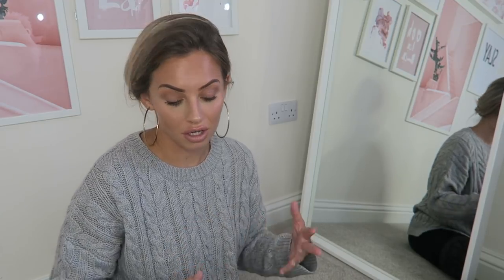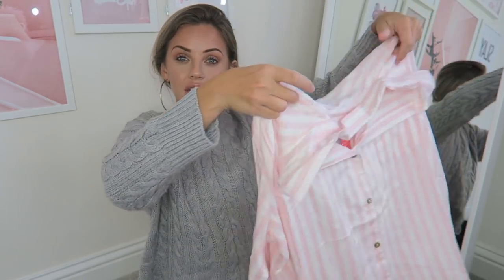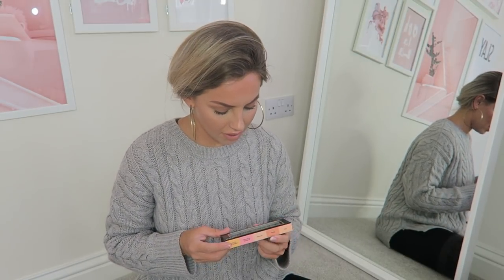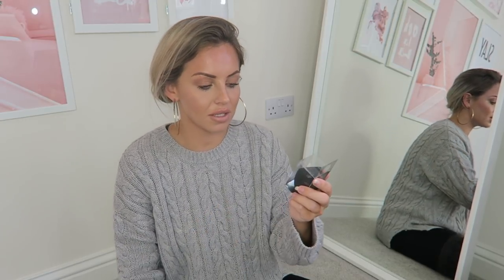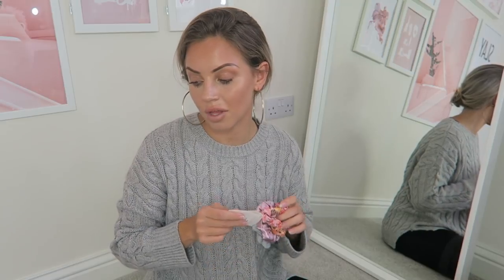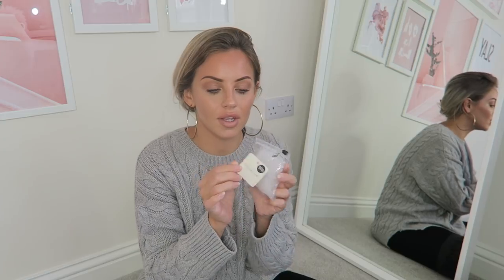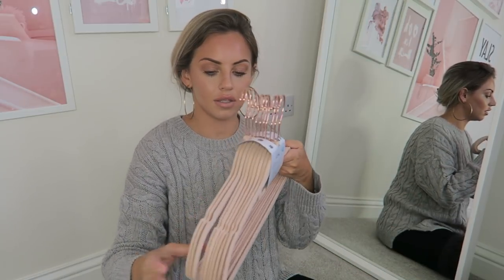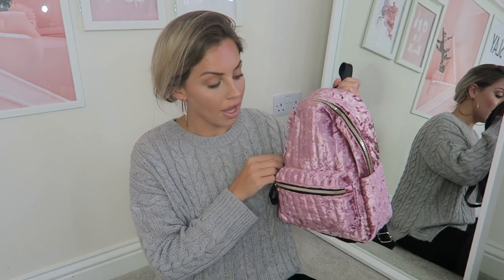PRIMARK HAUL | AUTUMN/WINTER 2017 | Lucy Jessica Carter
Autumn/Winter Primark haul September 2017